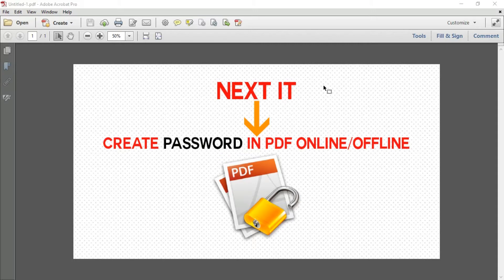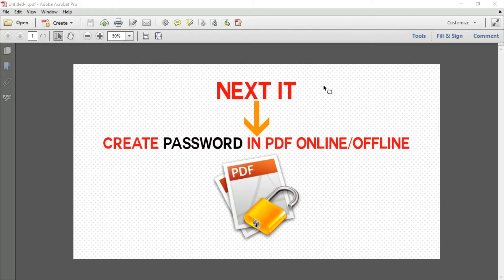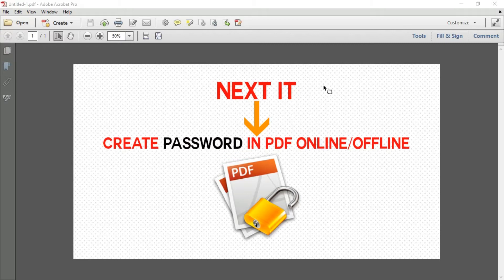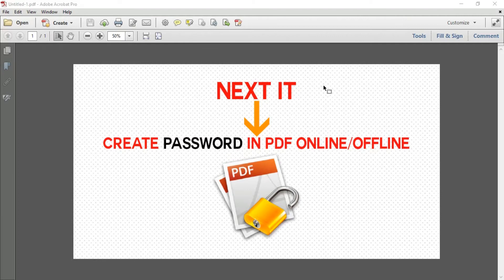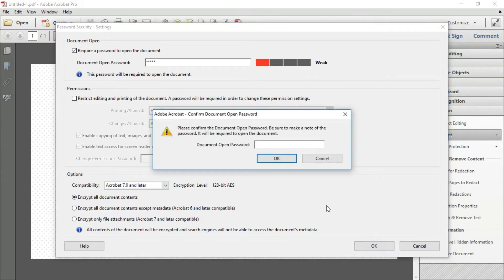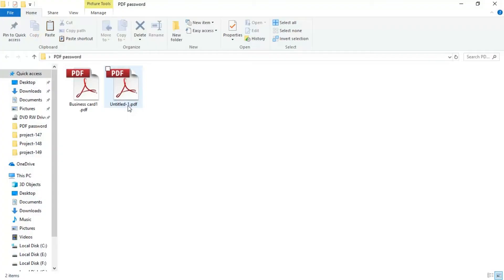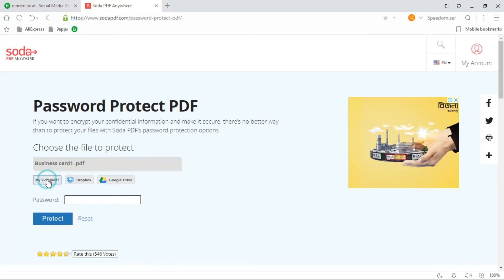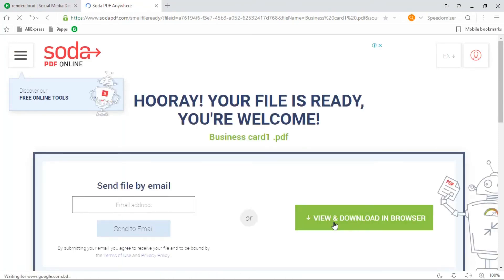how to password protect a pdf file doucoment offline/online (Basic - 4)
Hello viewers.
learn how to set password to a pdf document file to protect or encrypt the information . you can add password to pdf file by using adobe acrobat software or online .